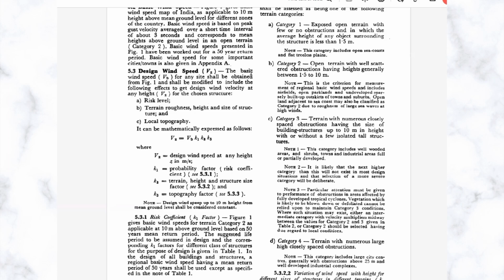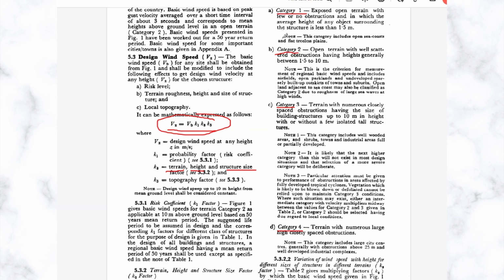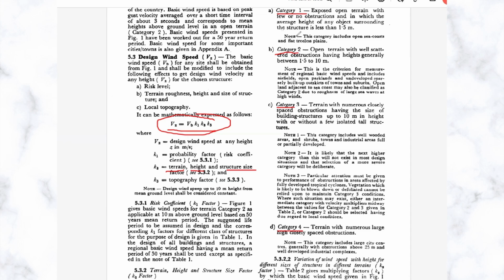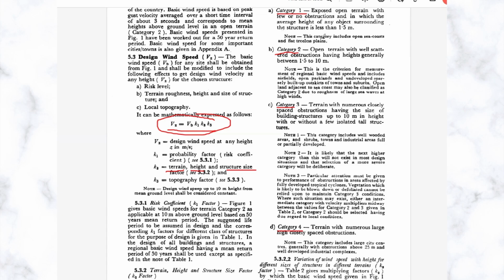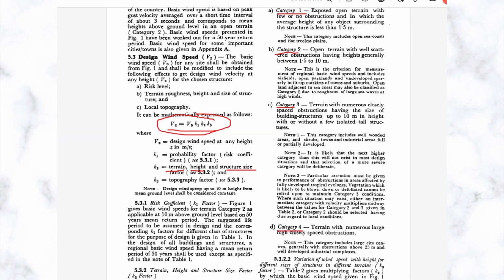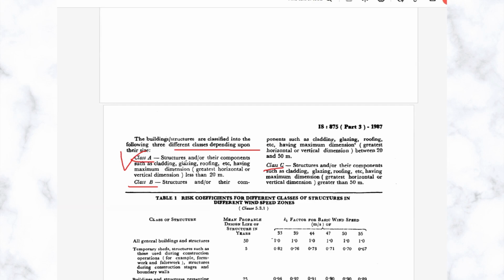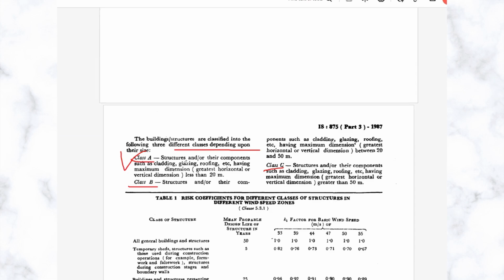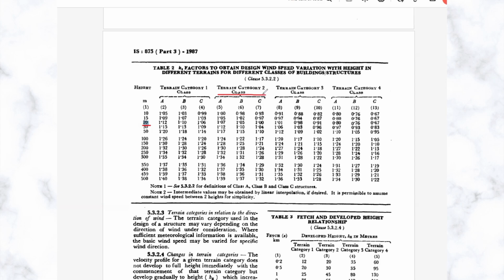K2 factor l Terrain height and structure size factor l wind load analysis l series 03 l